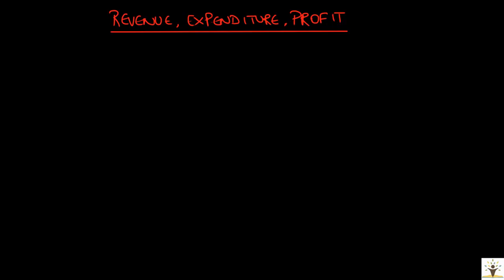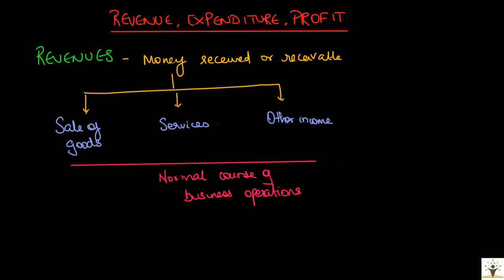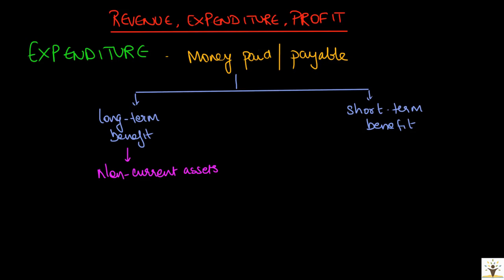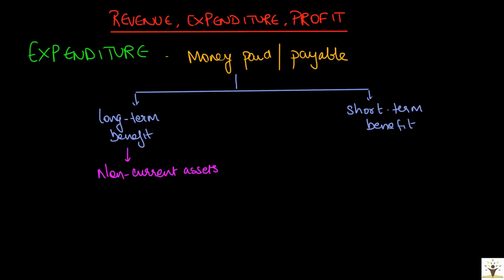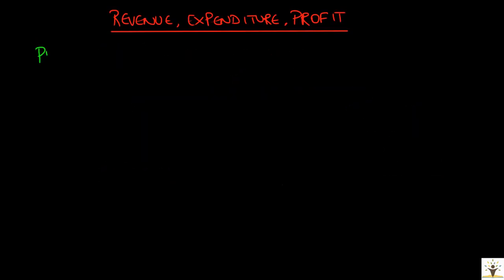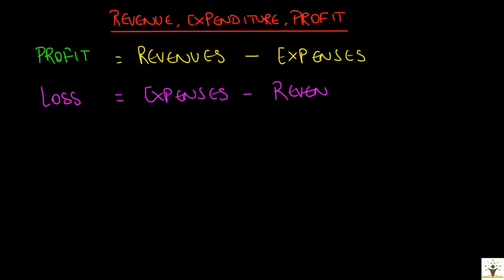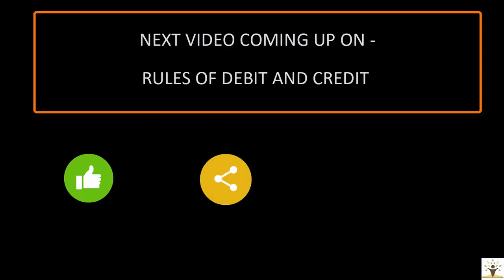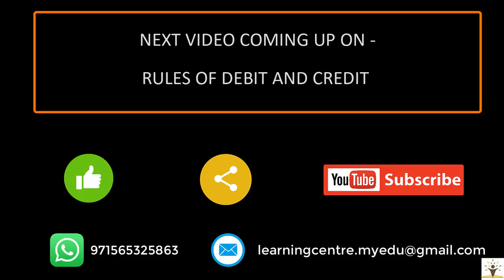Accounting for IGCSE - Video 4 - Expenditure, Expense, Revenue & Profit